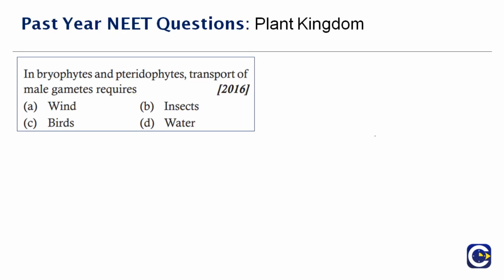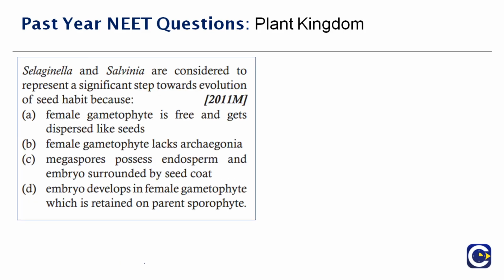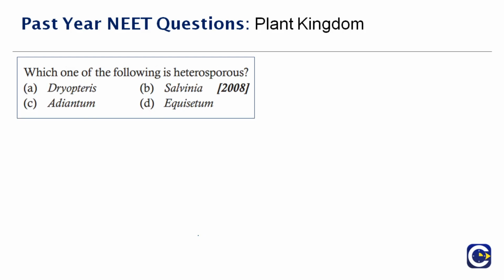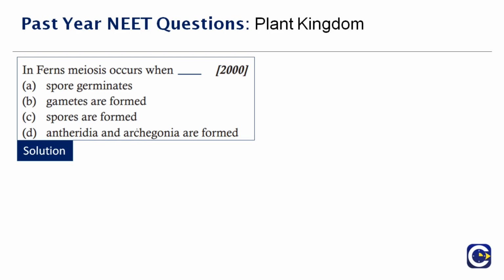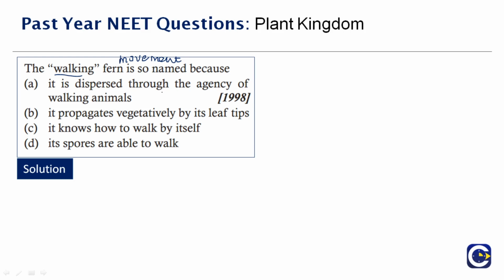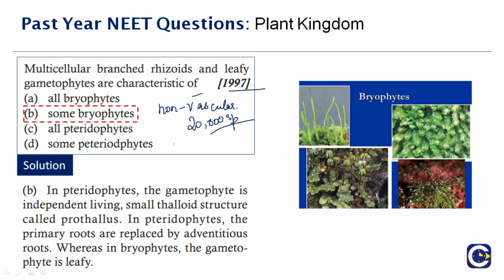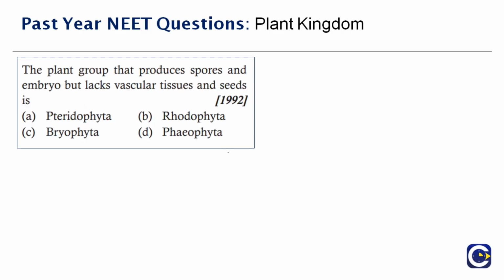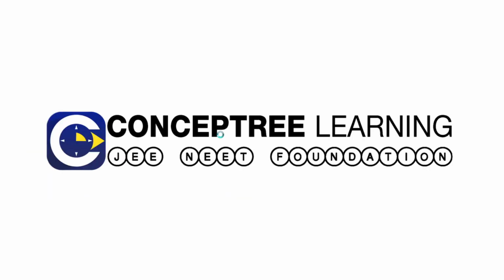Past Year NEET Questions-Plant Kingdom-5